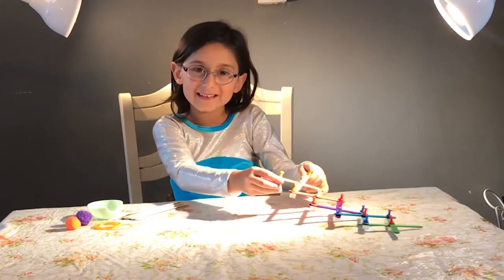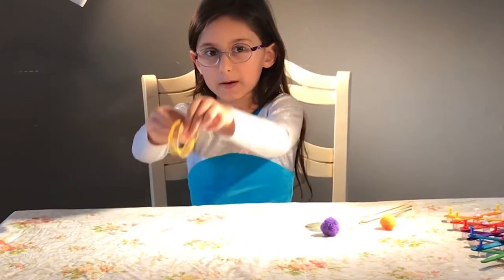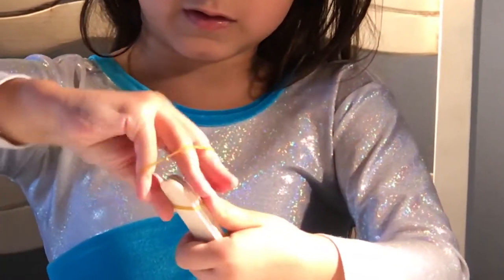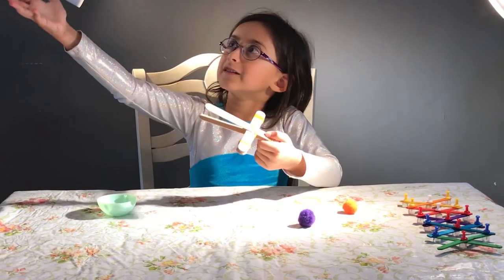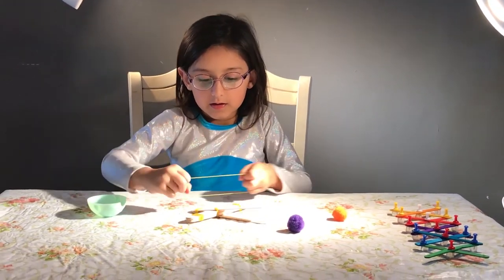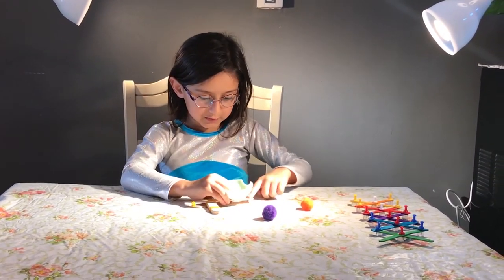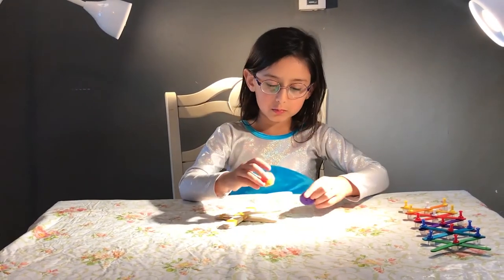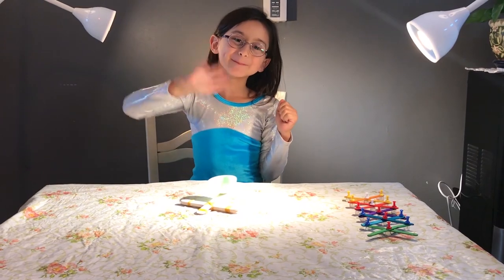Kids science project: craft stick catapult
Science project for kids, learn how to create a craft stick catapult and launch pom-poms. A fun joint activity for kids and parents. This could be your new toy! STEM project for school.